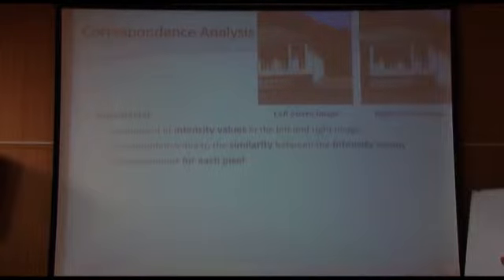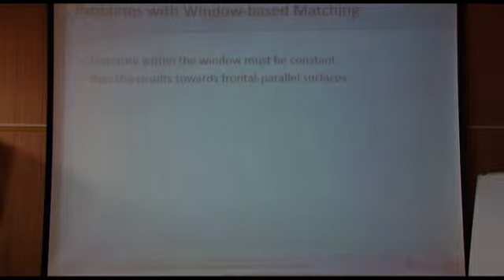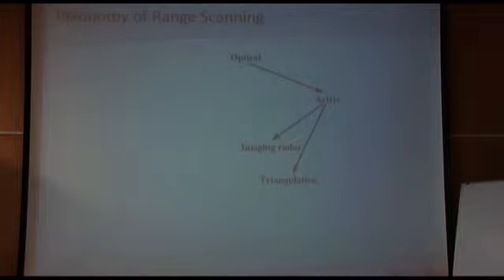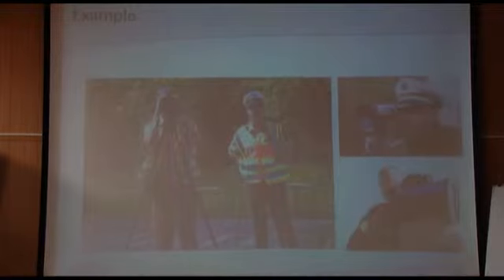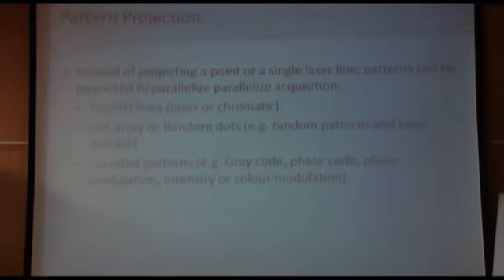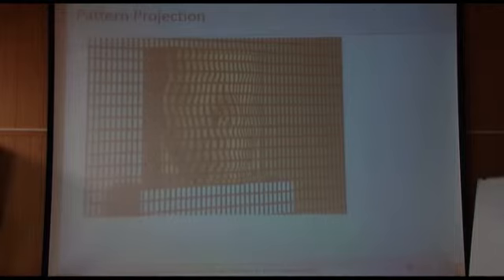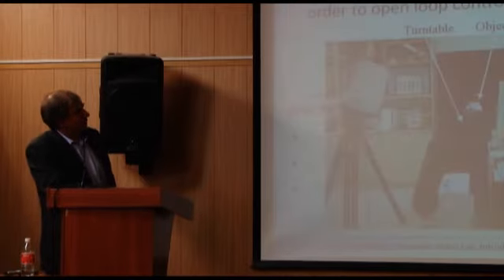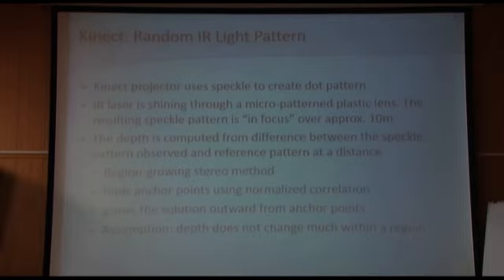Роберт Саблатник. Лекция 2, ч.2. "3D Vision"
Лекция "3D Vision, ч.2"

Роберт Саблатник. Венский технологический университет, Институт автоматизации и Лаборатории

компьютерного зрения (Вена, Австрия).

25 сентября 2013 года.

Видеозапись предоставлена студией "Универ-ТВ".